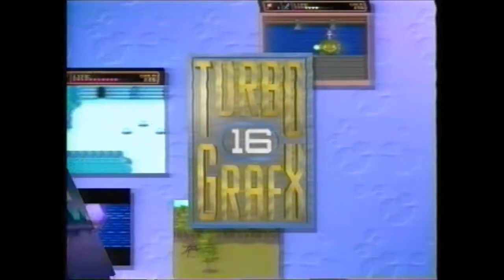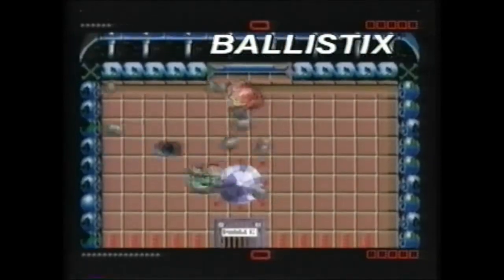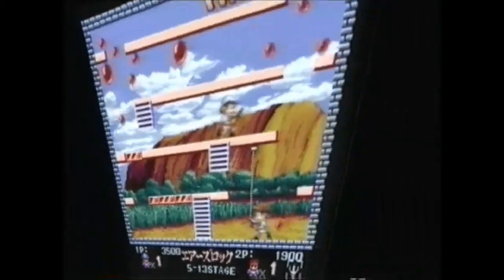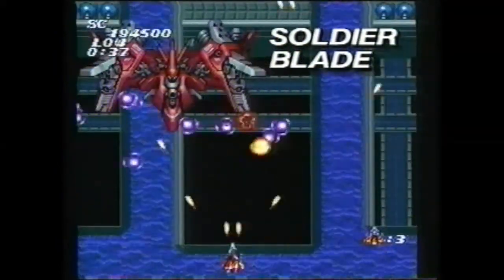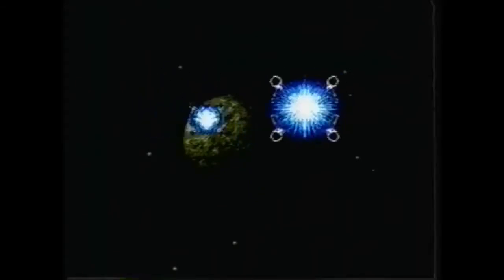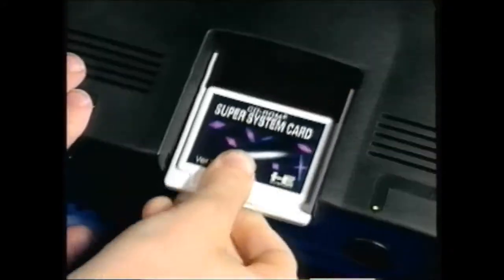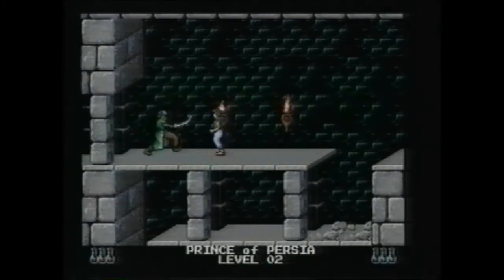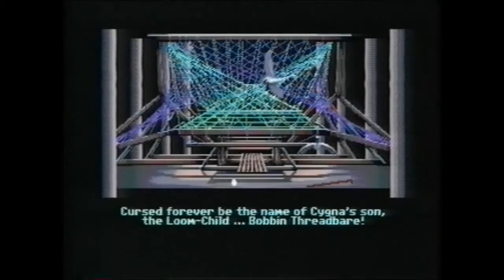Turbografx 16 and Turbo Duo Promo Upgrade VHS Cassette Tape Power Up! NEC TTI Turbo Zone Direct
This was a promotional VHS tape that would be played on kiosks at places like Toys R Us and other video game stores promoting the recent Turbografx 16 Price drop to $99.99 dollars, the upcoming Turbo Duo & Games, and how you can upgrade your current Turbografx CD set up to DUO Power!

Got any Turbografx 16 or PC Engine stuff? I'm always looking for new things especially other promo items. Shoot me a message!